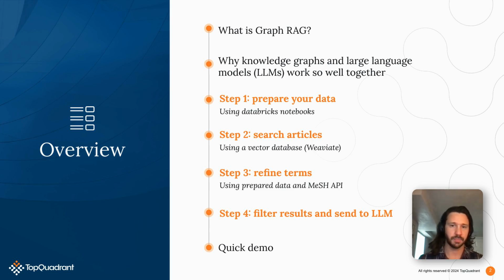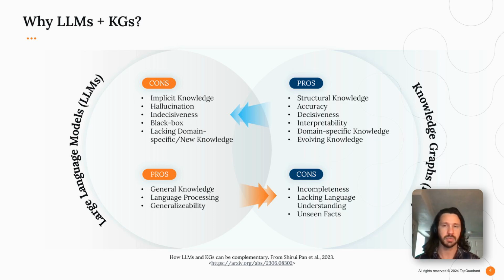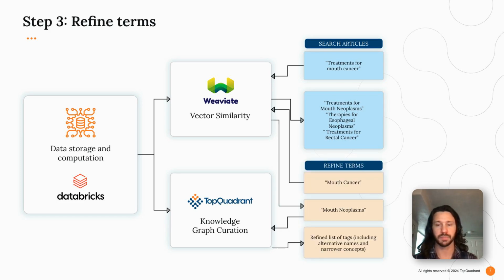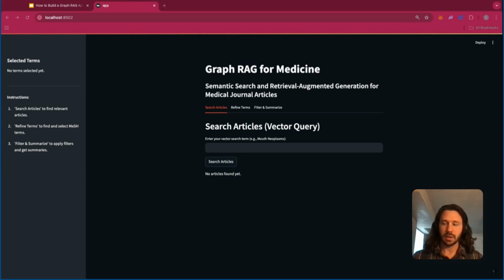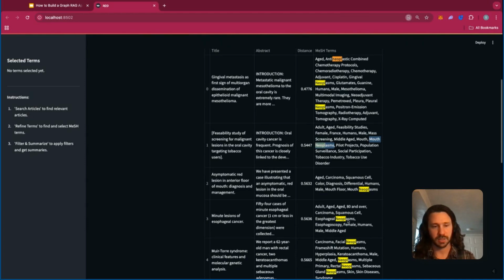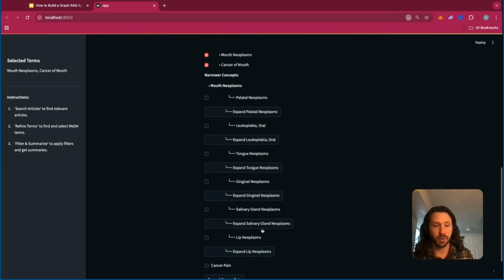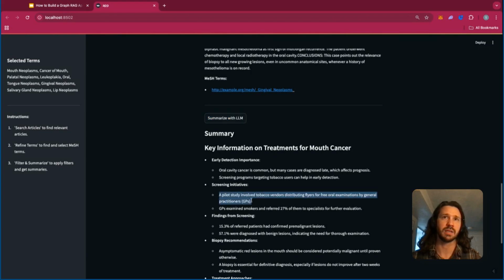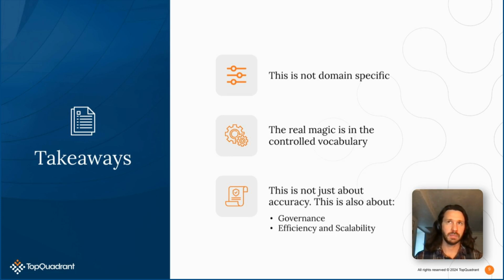How to Build a Graph RAG App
Steve Hedden introduces GraphRag, a fusion of knowledge graphs and large language models (LLMs) designed for large enterprises. The presentation emphasizes the importance of data preparation, including vectorizing journal articles and utilizing MeSH terms for tagging, to enhance the quality of LLM responses. By filtering and summarizing relevant articles, the approach mitigates risks like context poisoning while ensuring transparency and accuracy. The methodology is applicable across various domains, highlighting the significance of controlled vocabulary and centralized governance for effective data access. The demo code and tutorials are available on GitHub for further exploration.